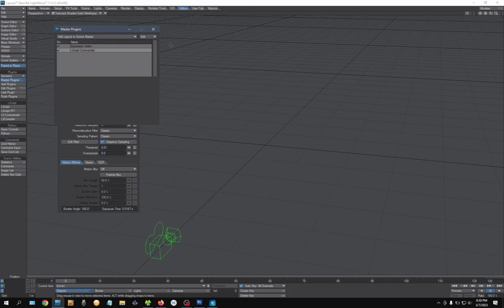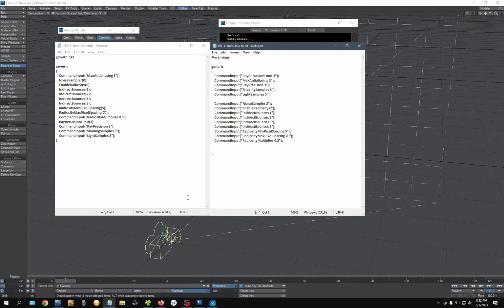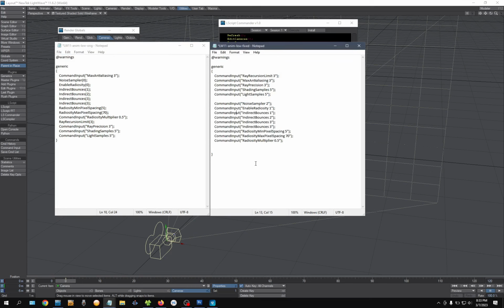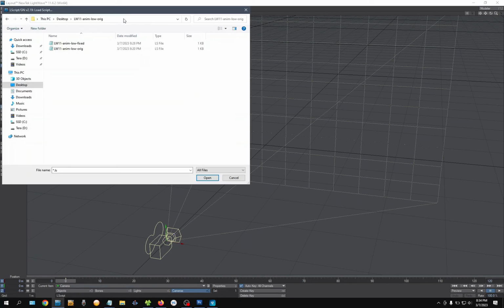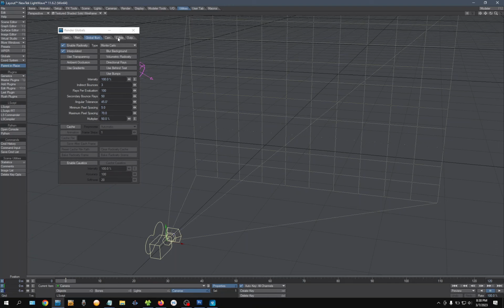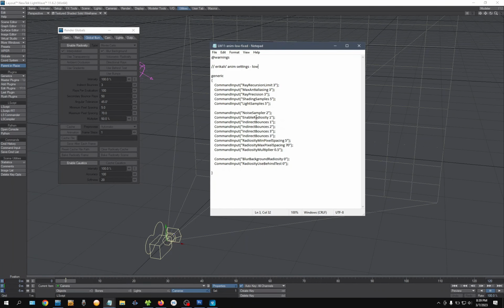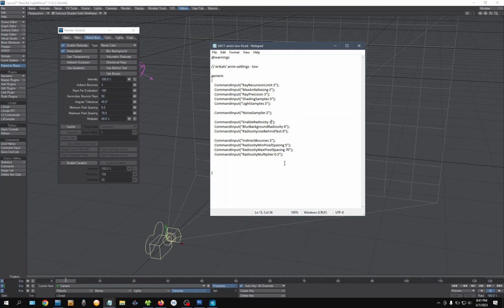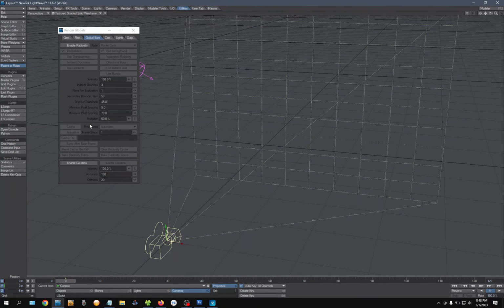LightWave LScript - LScript Commander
Create a Render Settings Preset LScript